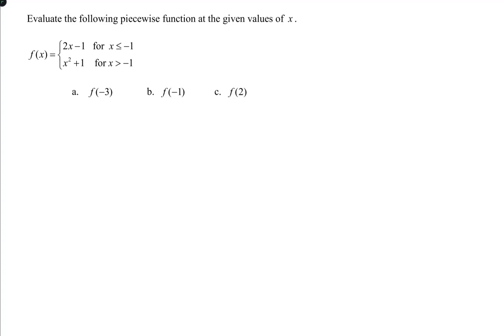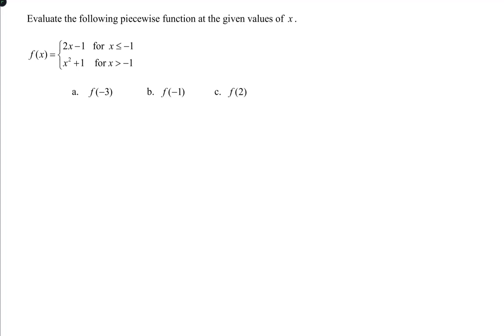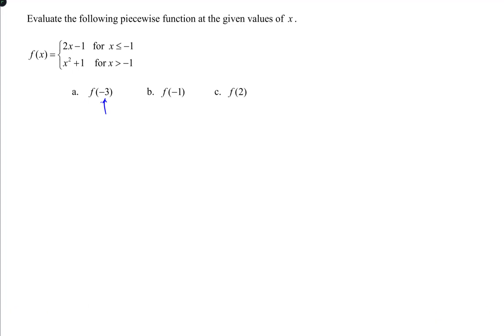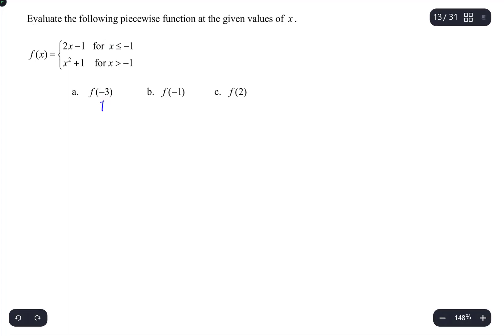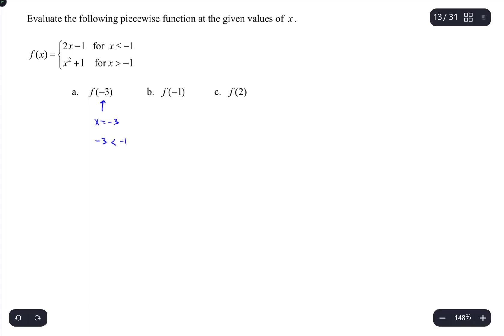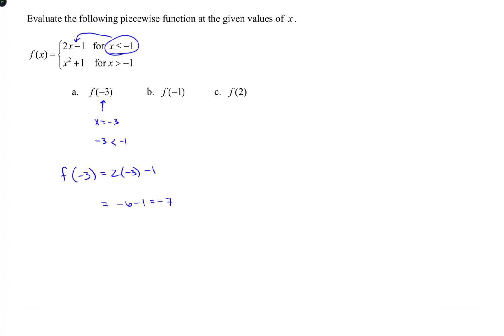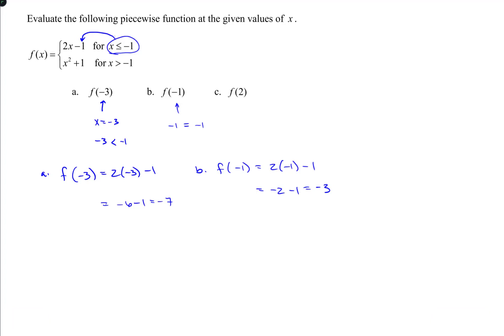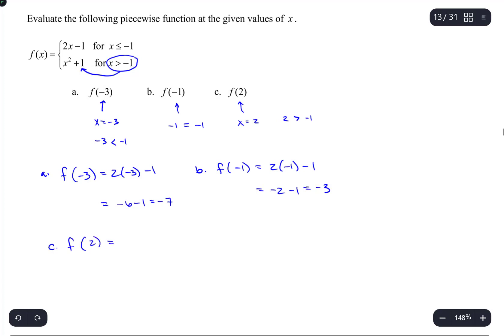mat110 mod1review 5